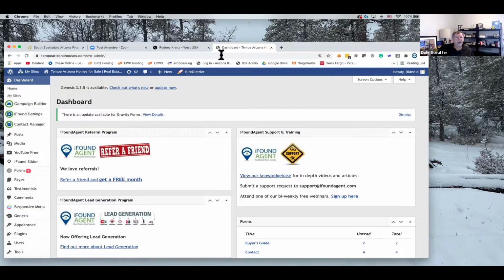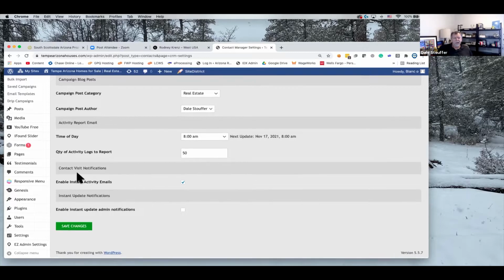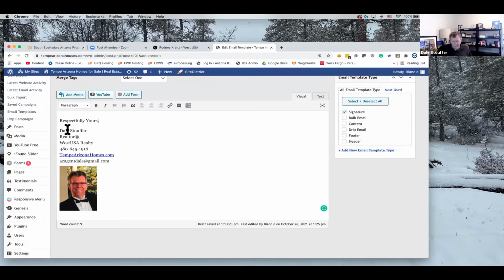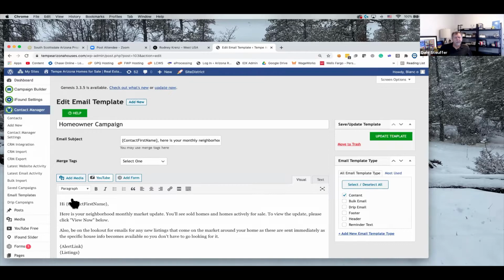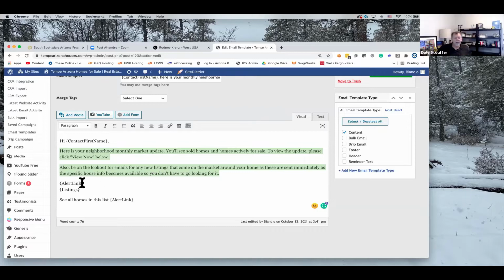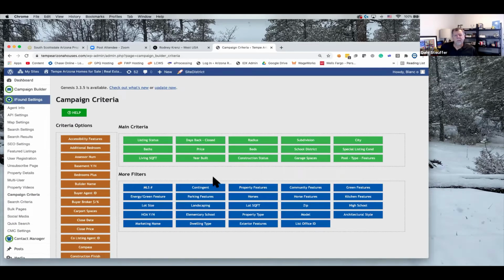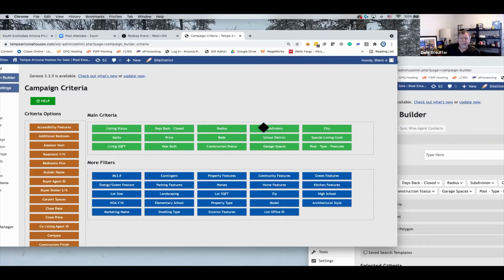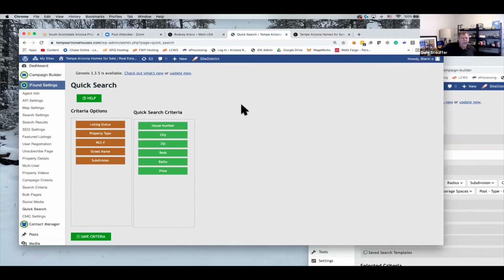Admin Setup of the iFoundAgent Campaign Builder System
In this video you’ll learn how to setup the admin portion of your iFoundAgent Campaign Builder System. At the end of the video you’ll be ready to start using the Campaign Builder to send your first campaign to either a homeowner or a home buyer. Watch the next video called How to Build a Homeowner Campaign.